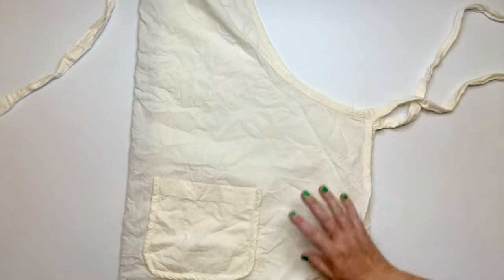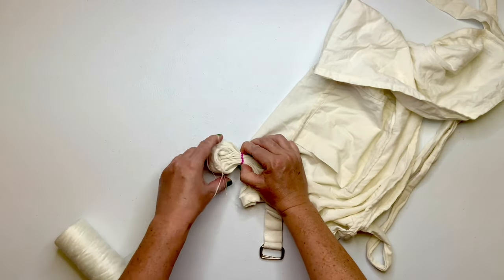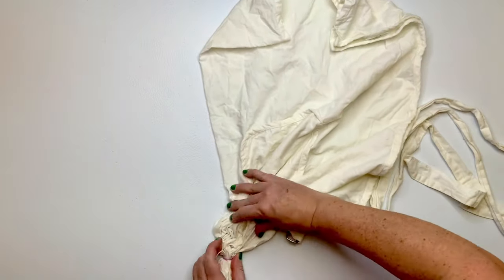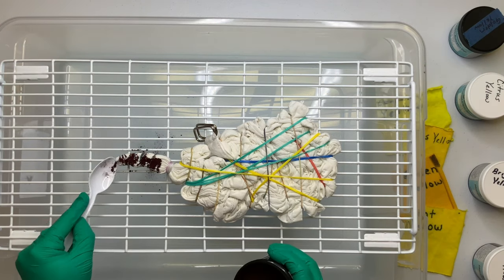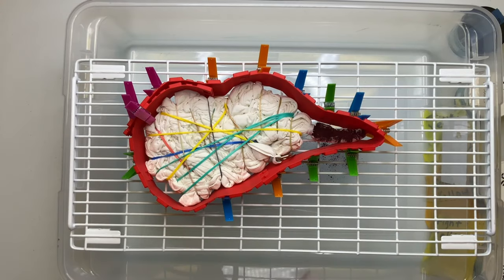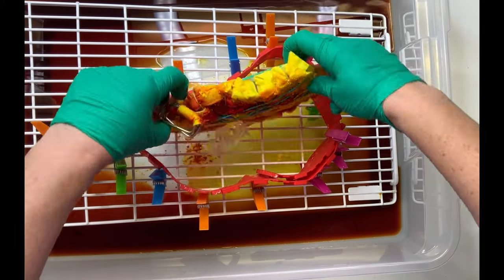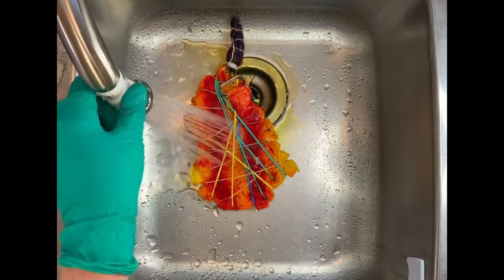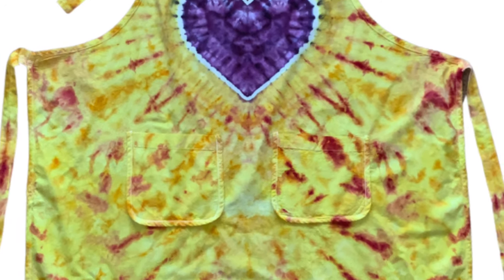Tie-Dye Pattern: Incline Ice Dye Apron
In this tutorial I’m going to show you how to tie dye an apron using the incline ice dye technique. It’s also a heart pattern,

oil.html

16oz Squeeze Bottles

8" Curved & Straight Hemostat Set

8" & 10" Curved Hemostat Set